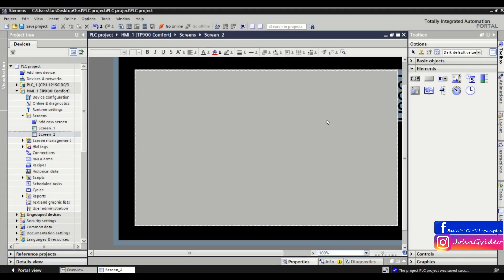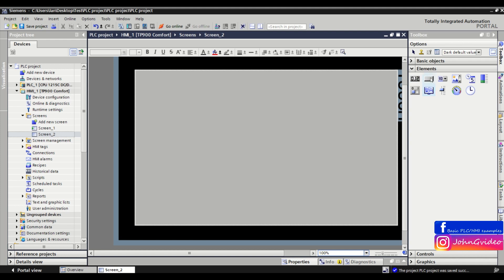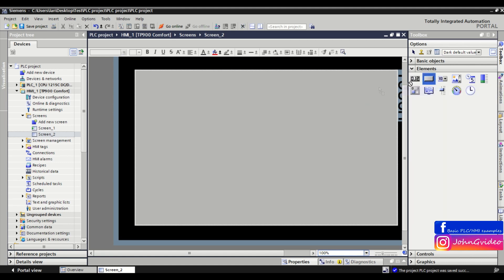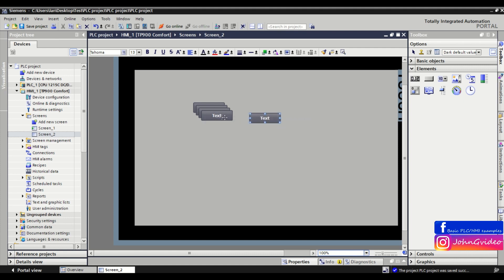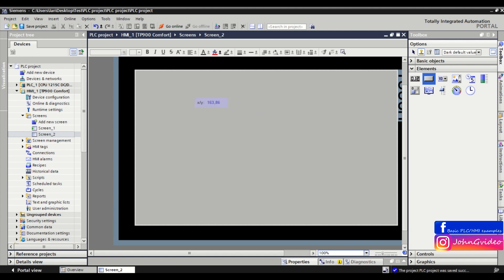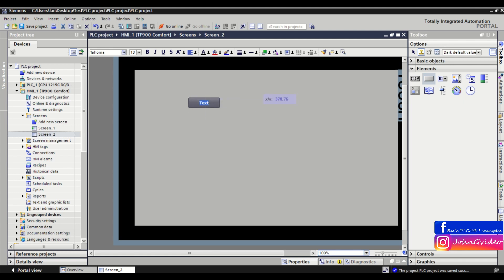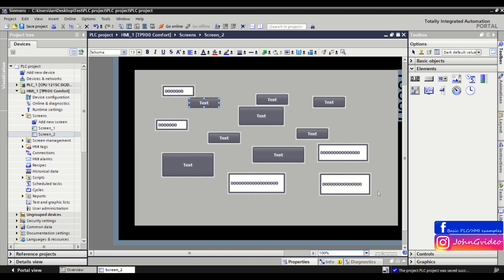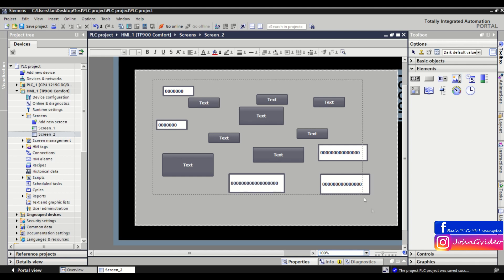PLC Programming Smart Tips - #7 Stamp WinCC function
PLC programming smart tips in TIA Portal software. In this short tip you can saw, what is and how to use Stamp function in your WinCC project.

Labels:
tutorial
PLC
PLC tutorial
How to work with PLC
TIA Portal
WinCC
Siemens
Siemens PLC
TIA Portal tutorial
programming tutorial
PLC basics
PLC programming
Step7
Simatic manager
WinCC flexibile
Automation
Automation programming
Industry
Automotive
Programable logic controler
Robotics
Software
Hardware configuration